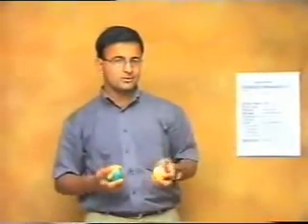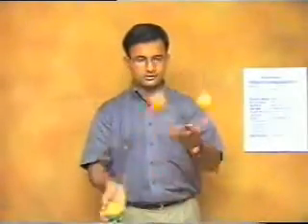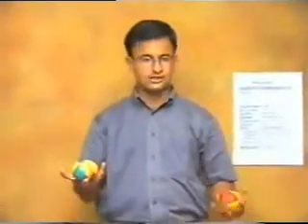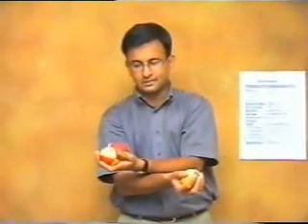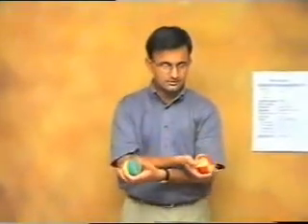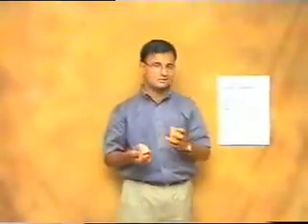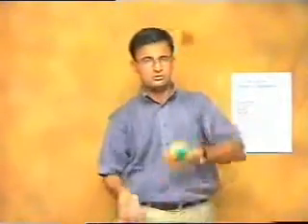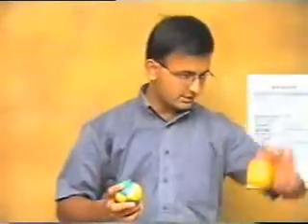Juggling 101 - Some tricks for the basic 3 ball juggler (3 of 3)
Hello all,

This is a short video (or a set of 3 videos) put together by me around early 2000s when I used to have a lot more time on my hand and hair on my head!

I was introduced to juggling on one of those random touristy evenings. I was in Covent Garden, London in 1999 where I saw a juggler perform. For some reason, there weren't that many people watching his show. I got talking to him and realized that he was from a shop called ODDBALLS in Camden Town. I asked him about learning juggling and he asked me to visit him at his shop. I landed up there like a kid in a candy store. This started a weekend routine for the weeks/months to follow and with his generous help and from Charlie Dancy's book, one thing led to another and I could pick up a few tricks.

As I was learning juggling, I felt (and still do feel) that kids could benefit a lot by learning juggling (motor skills, concentration, hand-eye coordination, resilience...). At that stage, I made a CD out of it and never did much beyond that (except handing it out to some select kids I came across). Now with Youtube etc, it makes it easier to share the links..

I know that this video may not be the most fun/cool video in town on juggling (for instance, I don't have any tattoos or any body piercings for starters...). You might also find the production values a little low to put it very mildly. I just landed up at some marriage videographer who was next door to my home in Andheri, Mumbai and asked him to shoot. It did take a while to get the concept across to him. And for the record, he did say that this was the coolest thing he had ever done, if that's any help in raising the coolness index of this post. Let me also state that reality is often deceptive. The real jugglers may not be as cool and sexy while the guys who are cool and sexy (case in point - Hugh Jackman in the Micromax ad) may be ok in reel life but pretty poor jugglers in real life..You get the broad message..

So here goes. Part 3 of 3 talks about Boston's Mess, Mill's Mess, Burke's Barrage and Rubenstein's Revenge.. (don't ask me where these names come from...) Have fun...Here are the rough time measures in the Video clip. Boston's Mess -- 0:00; Mill's Mess -- 4:23; Burke's Barrage -- 6:46; Rubenstein's Revenge -- 8:35

PS: Am no Professional juggler. It was just something I had learnt in my past time and this is my limited attempt in doing that. Please read the terms "Basic, Intermediate and Advanced" in that context.. No offense meant to the serious jugglers out there..